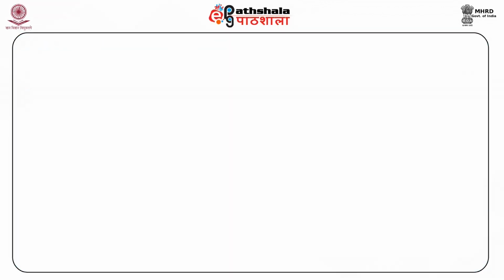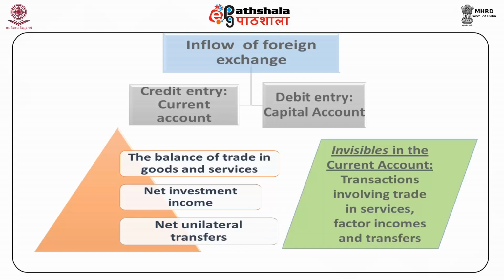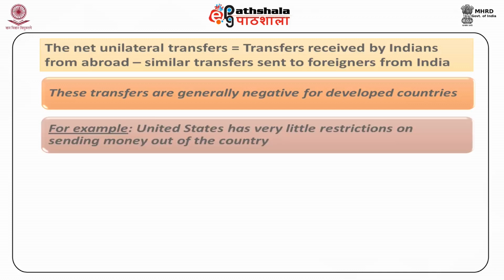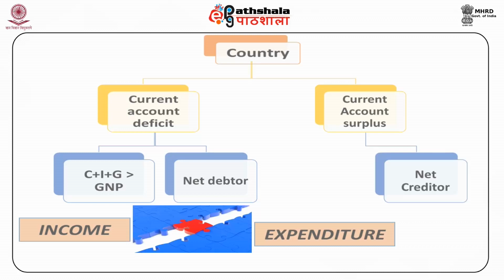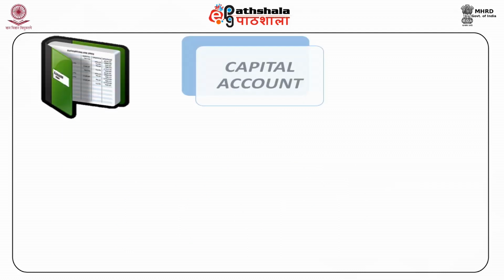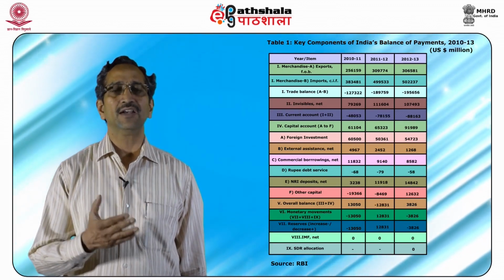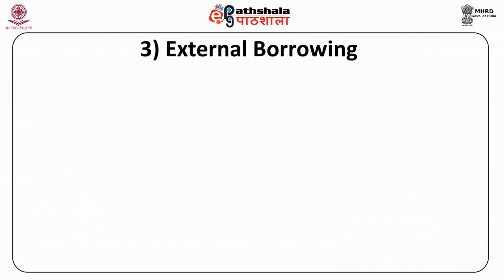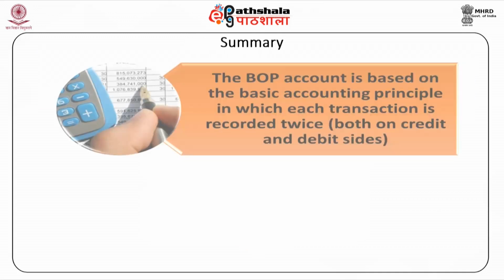M-05. Balance of payment